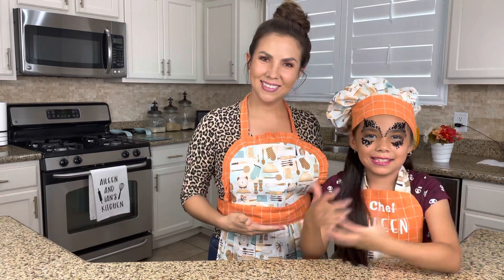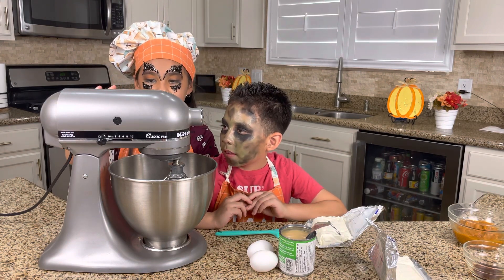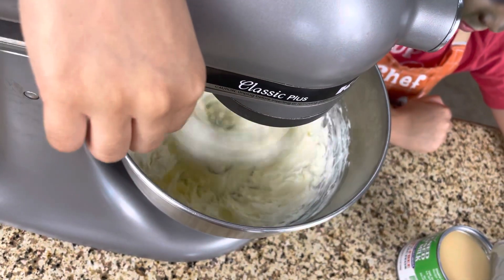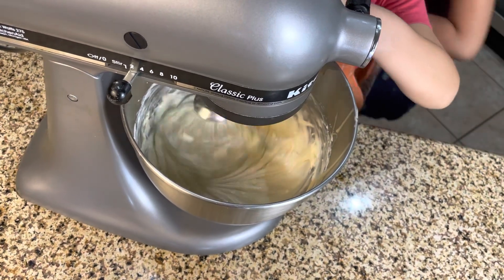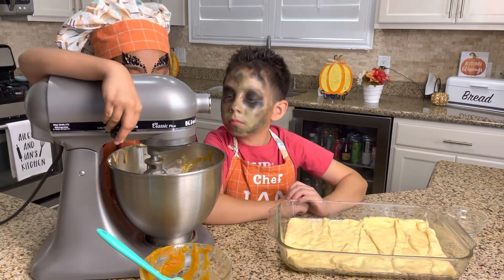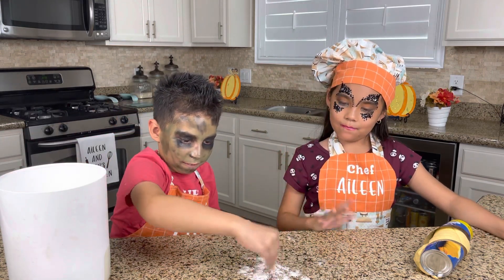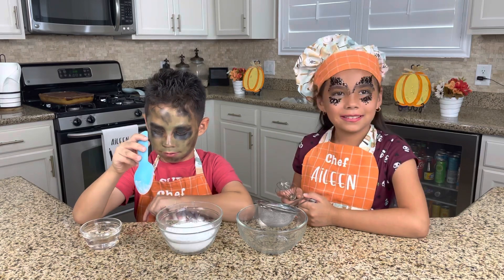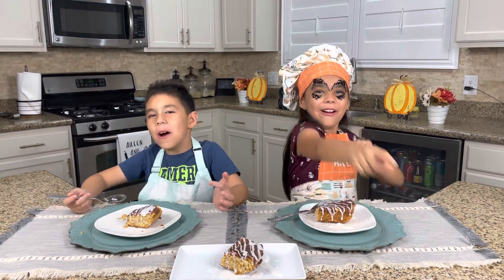Best PUMPKIN CHURRO CHEESECAKE recipe | CAKE DE CALABAZA🎃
Hello everyone! Welcome back to our kitchen. Today we bring you one of our favorite fall desserts!! PUMPKIN CHURRO CHEESECAKE🍰 is perfect to enjoy your beautiful mornings with a cup of coffee☕ or tea. A delicious dessert for your thanksgiving dinner celebration. ENJOY!😋

INGREDIENTS:

2 crescent rolls
2 8oz of cream cheese
1 cup of pumpkin pure
1/2 cup condensed milk (add  sugar if you want to replace the condensed milk)
1/4 tsp of ginger
1/2 tsp of vanilla

For the top of our crescent roll:

1  tbsp of cinnamon
1/3 cup of white sugar
2 tbsp of melted butter

For the glaze:

1/2 cup of powder sugar
1 to 2 tbsp of water.

Bake at 350 degrees for 40 minutes. Remember every oven is different, start checking your cheesecake after 35 minutes. Leave it a little bit longer if necessary.

*Tips: for best results we recommend you to eat it the next day, and leave it cover inside the refrigerator.  Glaze your pumpkin churro cheesecake when you are ready to eat it! ENJOY!!!😉

Never leave your child unattended in the kitchen. Serious burns and injuries can happen. “SAFETY FIRST”.

• Hello everyone, welcome to Aileen and Ian's World channel. We are not professional scientists or chefs. Rather, we love to experiment new activities and cook delicious recipes at home.

• Unless otherwise stated, the recipes and activities on this channel are my creations or inspired by recipes, dishes, history or stories. The recipes have been tried and tested, but any recipes used from this channel by anyone is at their own risk. While recreating, you may not always achieve the same results due to various reasons including, but not limited to, individual cooking ability and skill level, quality of ingredients, ingredient variations and substitutions, cooking equipment and appliances, altitude, etc. Therefore, while care has been taken to provide viewers with accurate information, viewers are advised to use their discretion before using the information on this channel.